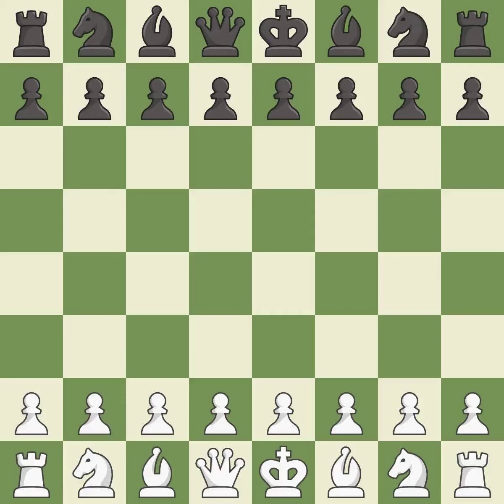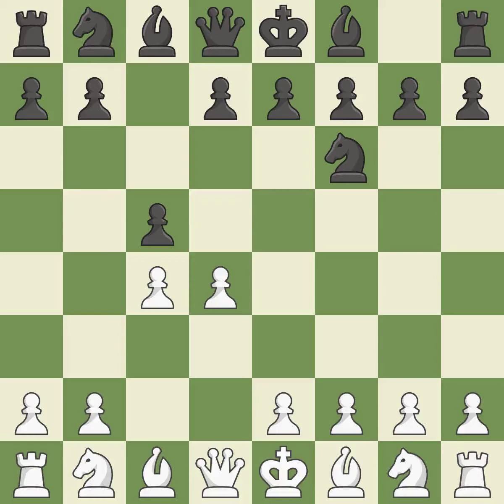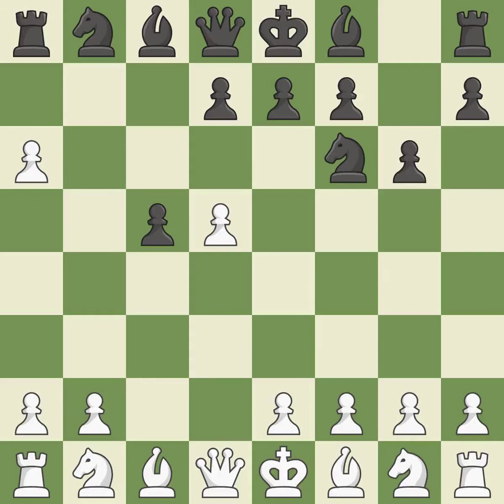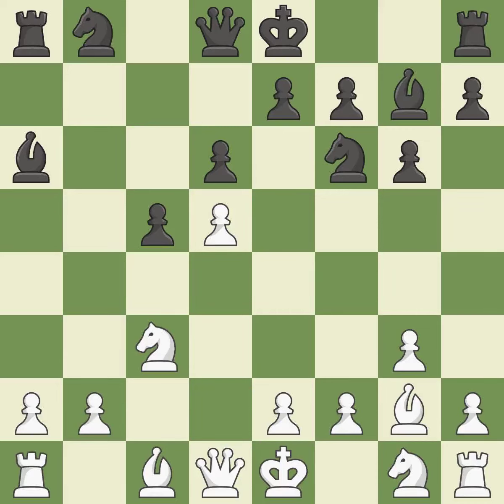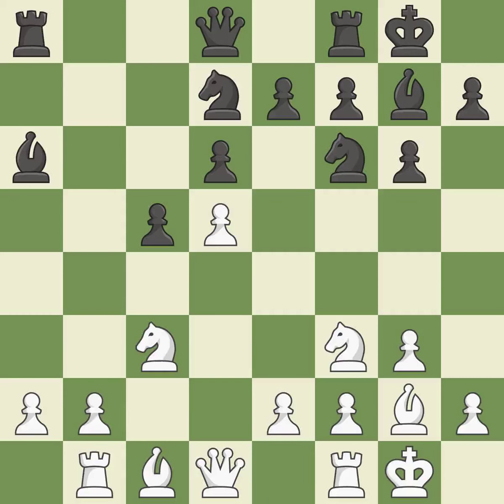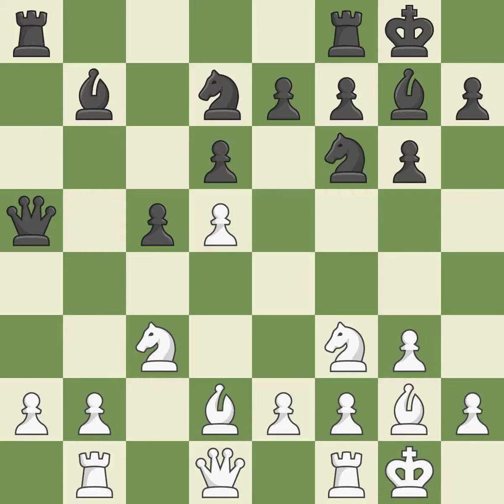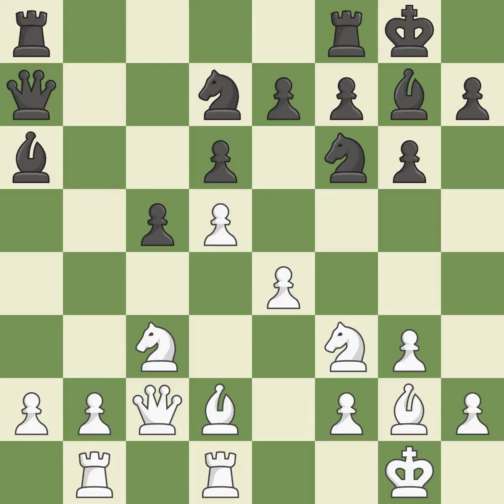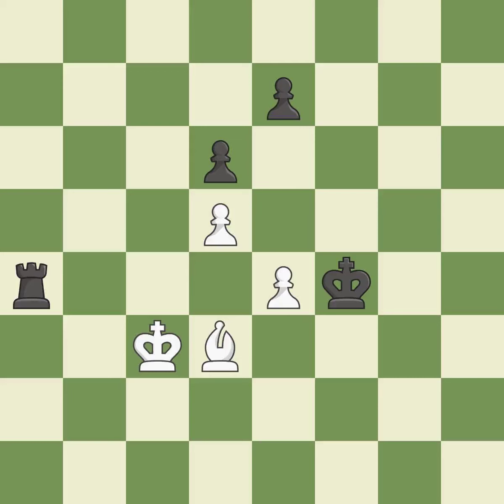White Le Quang Liem, Black Bologan, V.,Benko Gambit Fully-Accepted: Fianchetto Attack, Event World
Benko Gambit Fully-Accepted: Fianchetto Attack, Event World Blitz Final, Site Astana KAZ, Date 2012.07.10, Round 28, White Le Quang Liem, Black Bologan, V., Result 0-1, ECO A58, WhiteElo 2693, BlackElo 2732, PlyCount 92, EventDate 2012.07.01, EventType tourn (blitz), EventRounds 30, EventCountry KAZ, EventCategory 19, Source Mark Crowther, SourceDate 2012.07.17